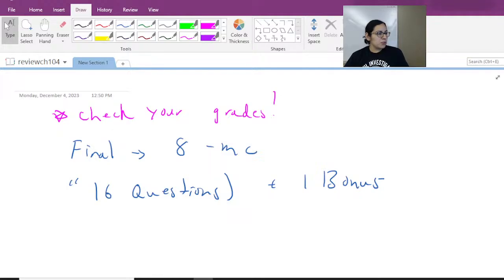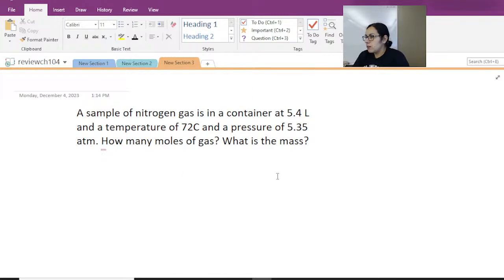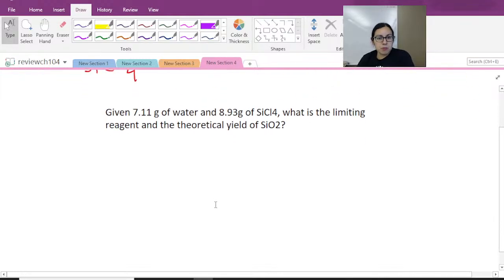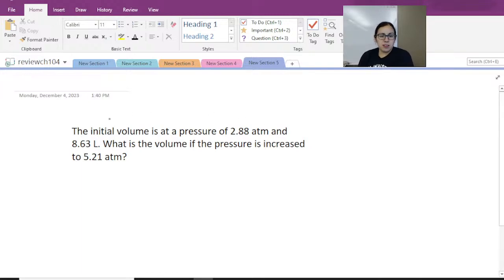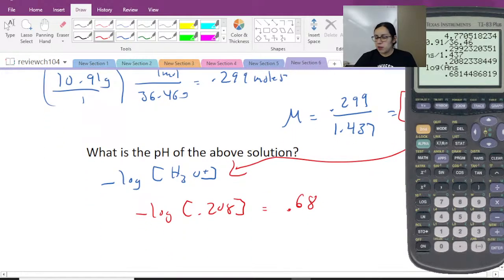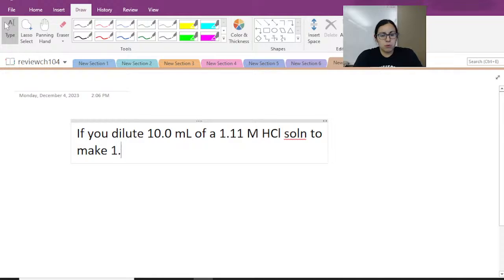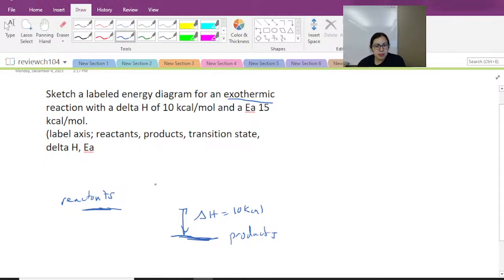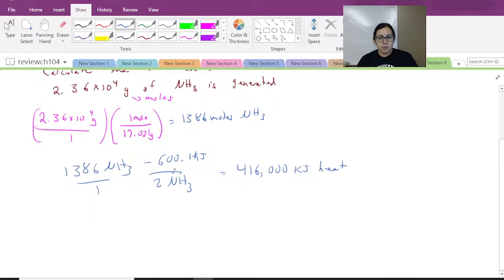CH104 final review